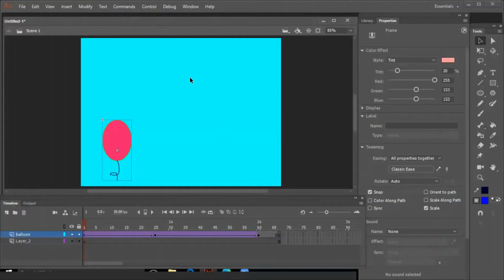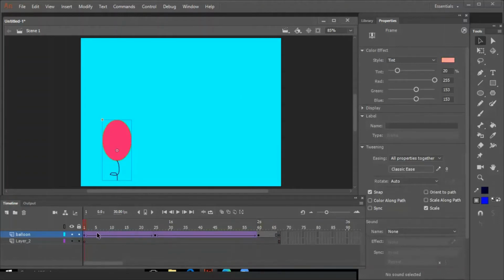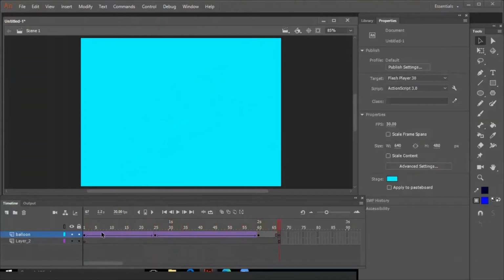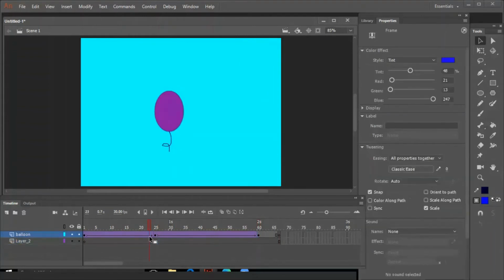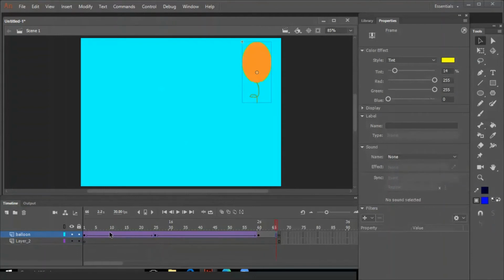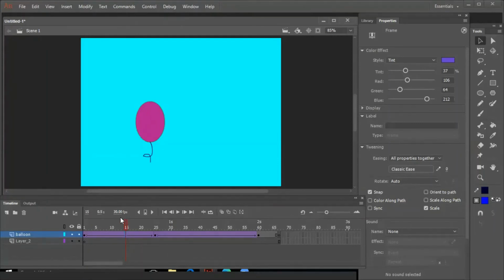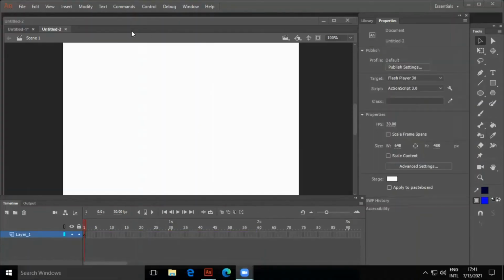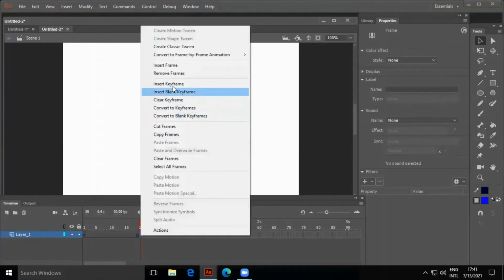Understanding Frames in Animate CC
This tutorial video helps you to understand about the types of frames and their behavior.